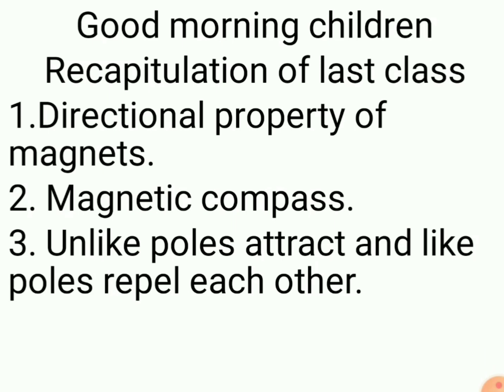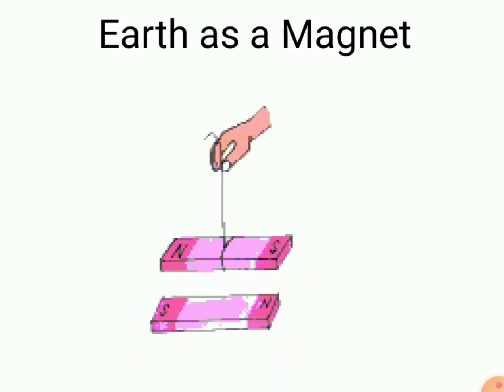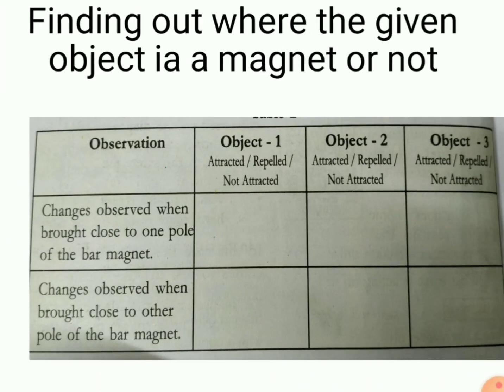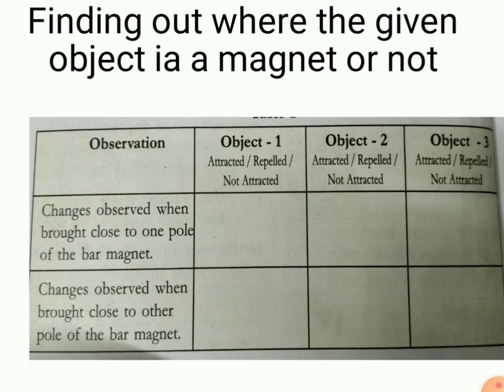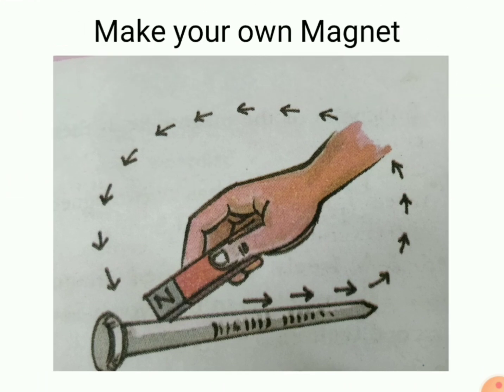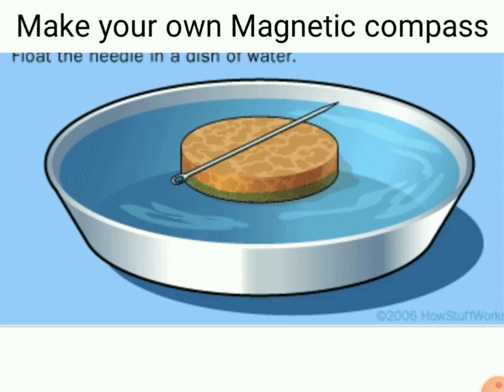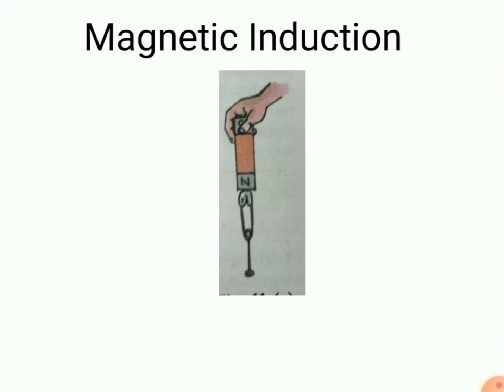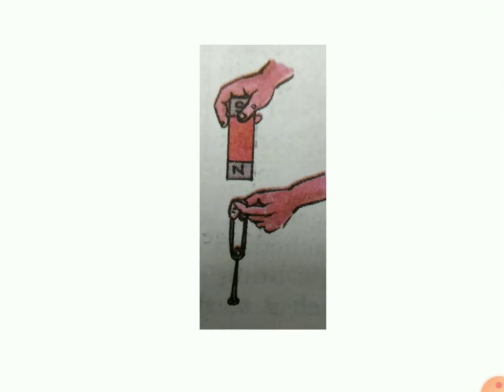Third part explanation of playing with magnets lesson by Vanaja.